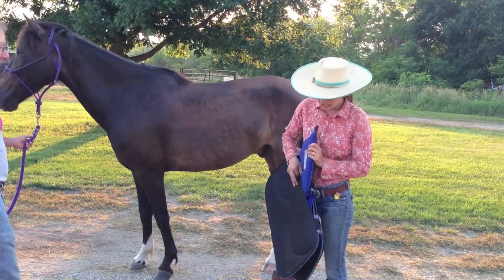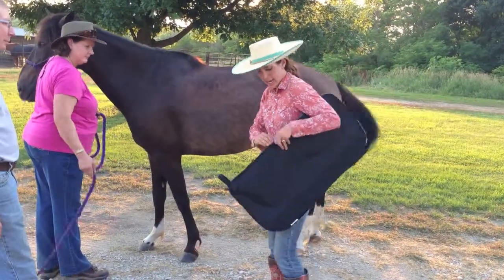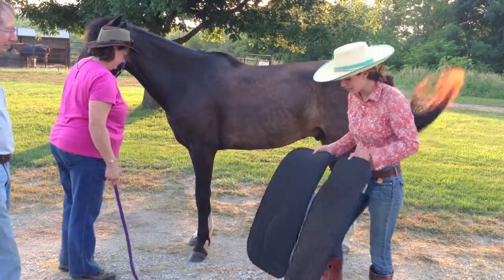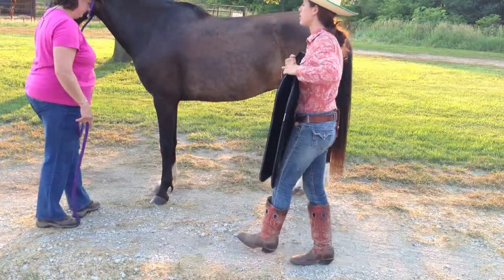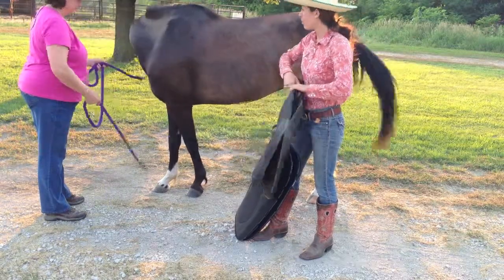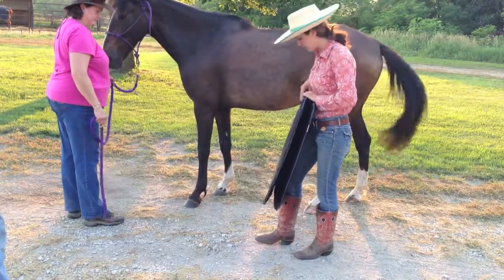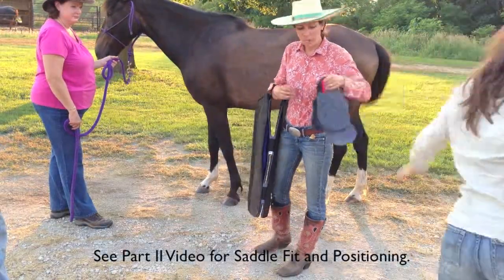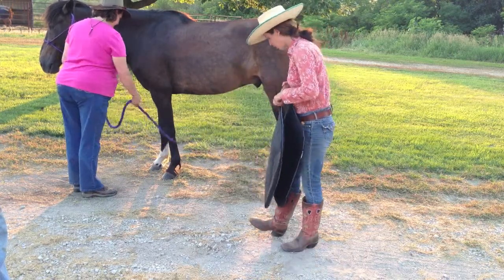Ther-E-QuestTM Saddle Pad Part I: Benefits of the Ther-E-QuestTM Saddle Pad